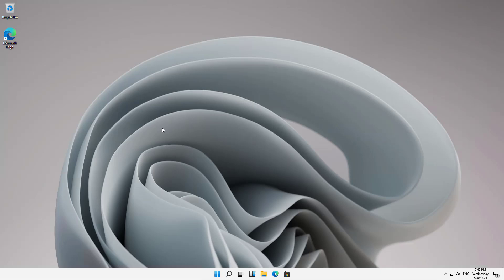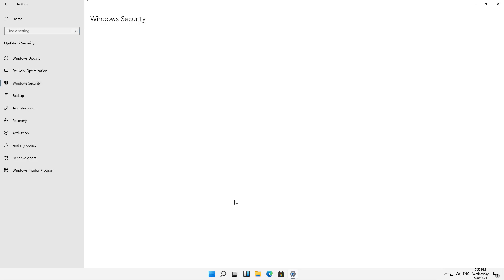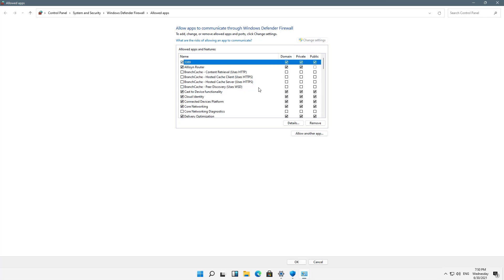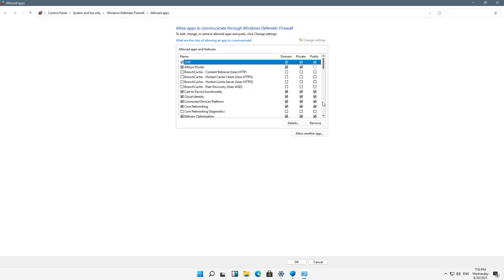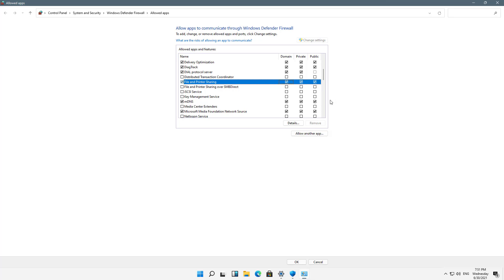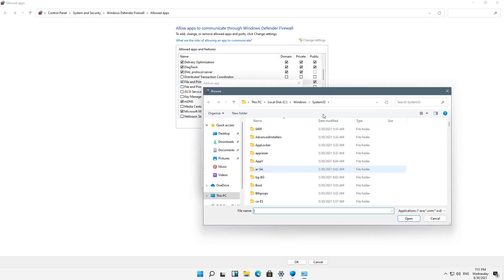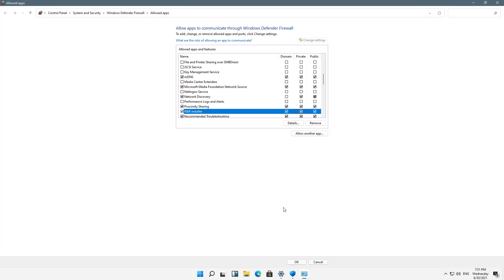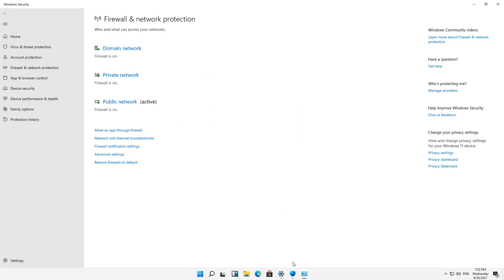How to allow an application through your Windows 11 firewall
Professor Robert McMillen shows you how to allow an application through your Windows 11 firewall.